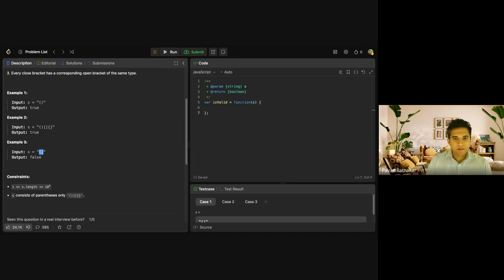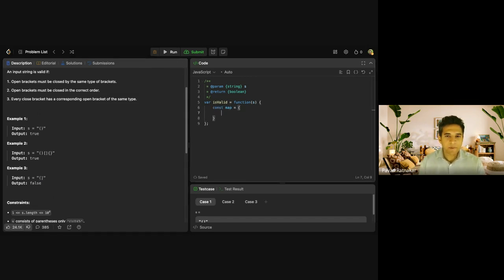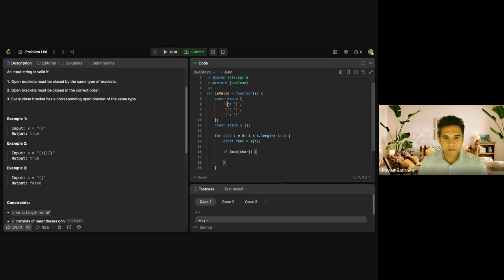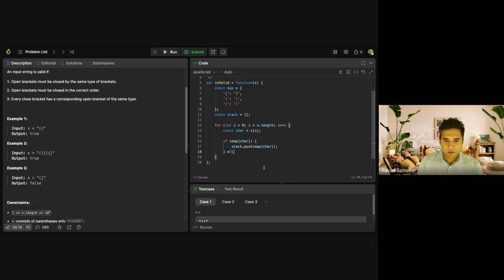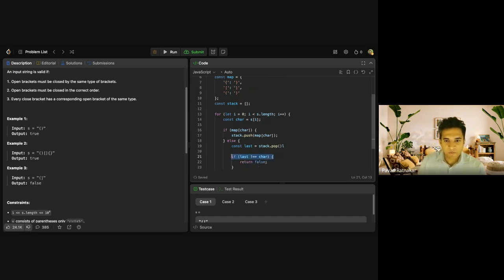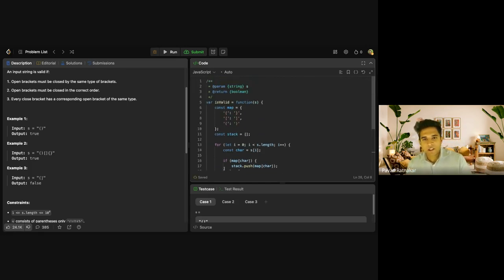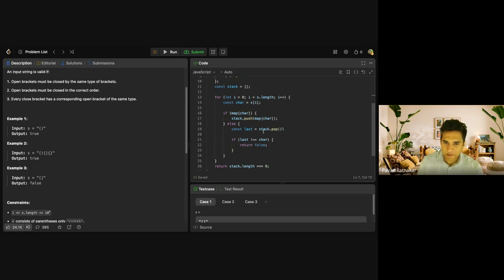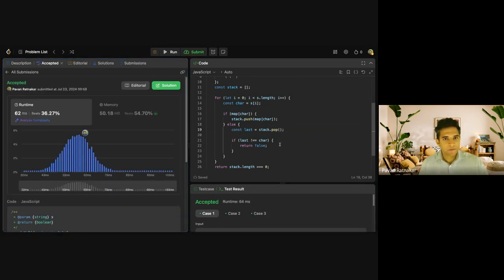Frontend interview - Valid Parentheses | Leetcode